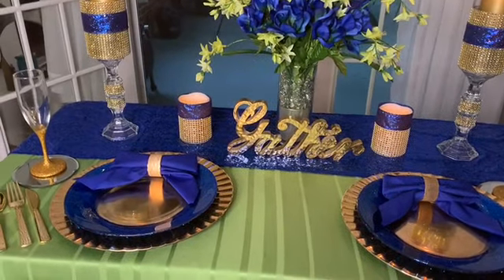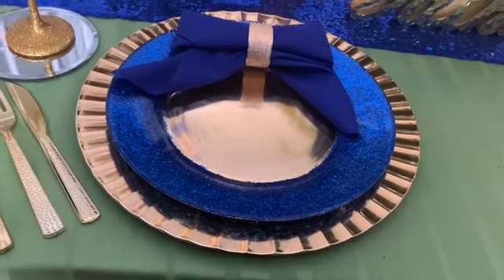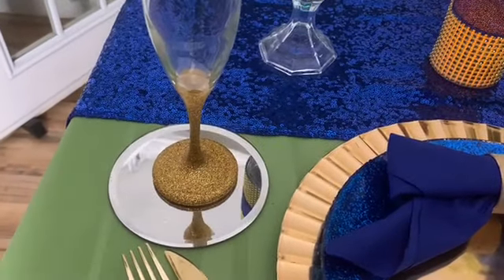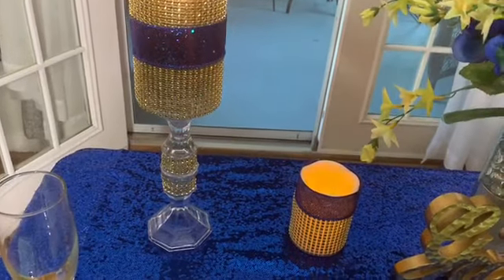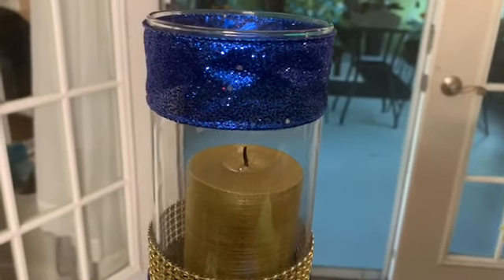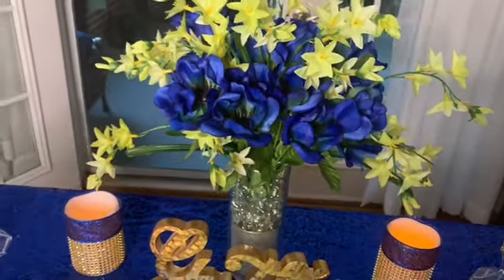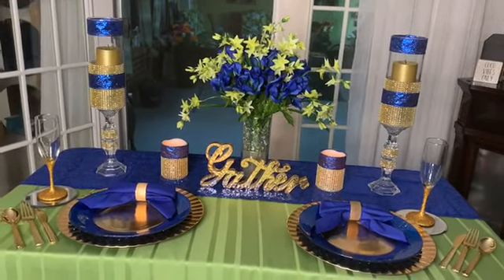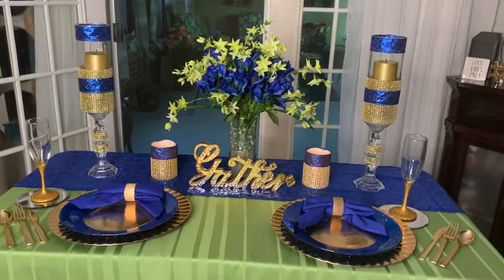Romantic Blue Tablescape The Bold, The Blue, The Beautiful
In this video I'm co-hosting
The Bold, The Blue and The Beautiful Tablescape

The rules are as following.
4. Title your video : "The Bold, The Blue & The Beautiful" Tablescape
5. Use the theboldthebluethebeautiful
6. Upload your video on May 27th @ 8 am

Host:
Tammy